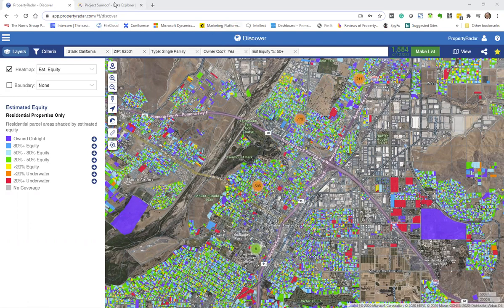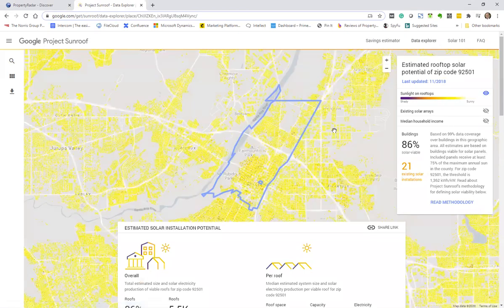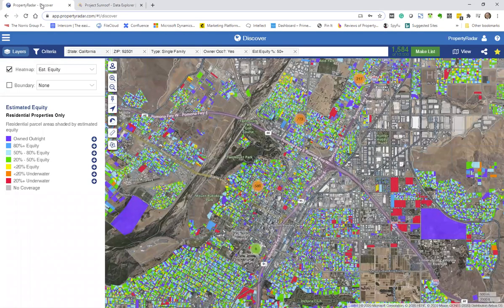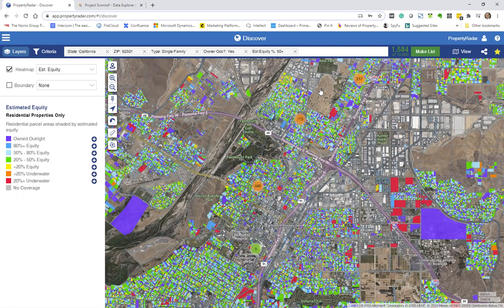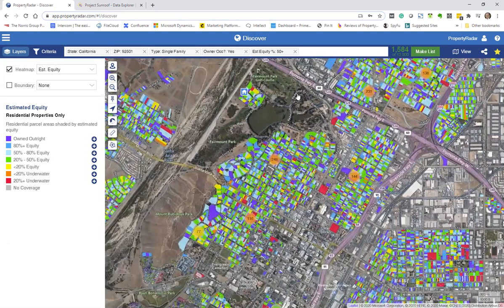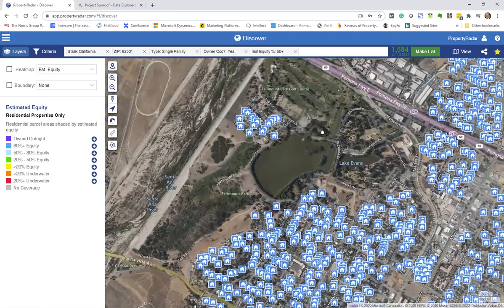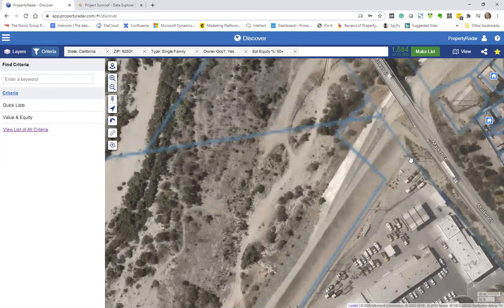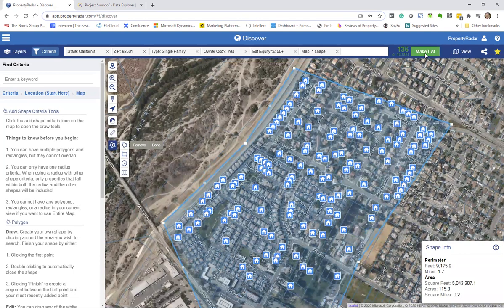How to find potential solar opportunities with public records and PropertyRadar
This is a quick video response to a post in our community from a contractor wanting help identifying potential solar opportunities.

CONNECT

ABOUT PROPERTYRADAR

Filling your CRM with leads just got easier. Introducing PropertyRadar, the property owner information and public data platform that real estate and home service professionals have trusted and used to drive billions of dollars in deals since 2007. PropertyRadar’s clean, comprehensive, and continuously refreshed data is second to none.

✅ Pinpoint YOUR best prospects & deals using 200+ filters & patented heat maps
✅ Beat competitors to the best deals with push notifications sent directly to your phone
✅ Automate your prospecting and marketing with over 2,000 integrations
✅ Build dynamic lists that automatically update when new leads match your criteria

➡️ Serious about tapping into the power of PropertyRadar?